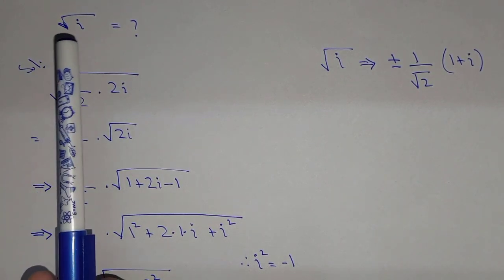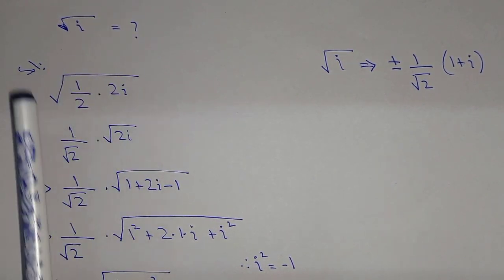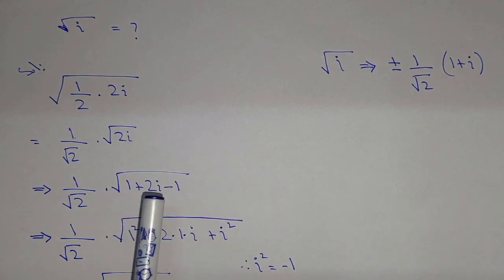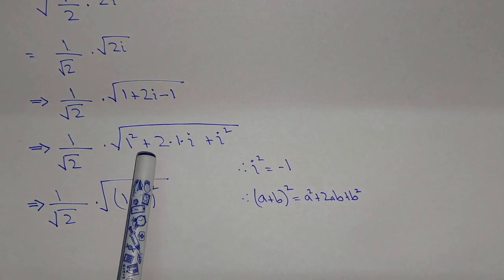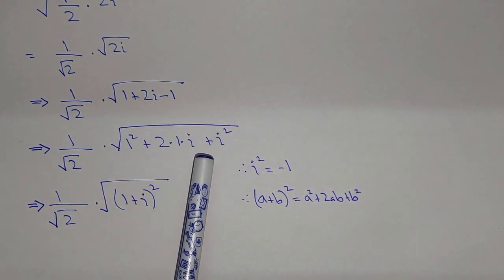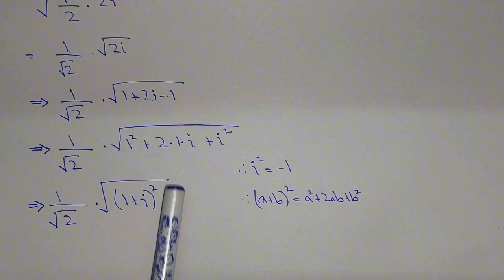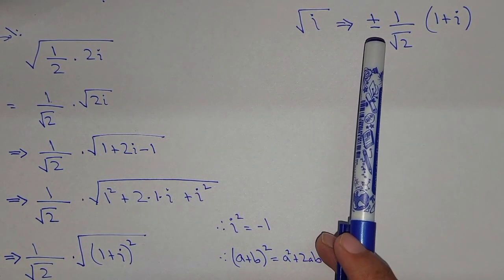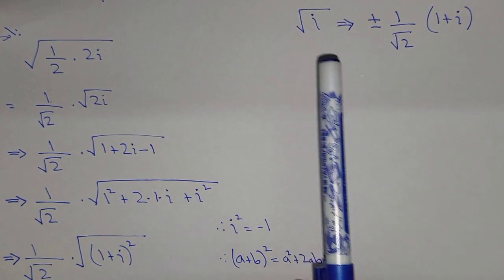How to solve this question | imaginary numbers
We all know about the i or iota in Math. The question in the exam may appear appear in different ways related to i. So you shall have good command on how to use i using different techniques and methods. Here we are finding out the value of under-root i.

In the link below, you will find a unique problem of square root (helpful for MCQ exam)

Imaginary numbers
Imaginary numbers are real
Imaginary and complex numbers
How to solve complex numbers
What is iota in maths
What is the value of iota
What does iota mean